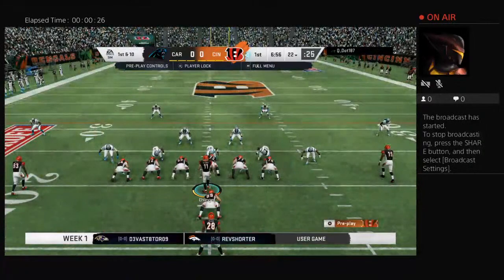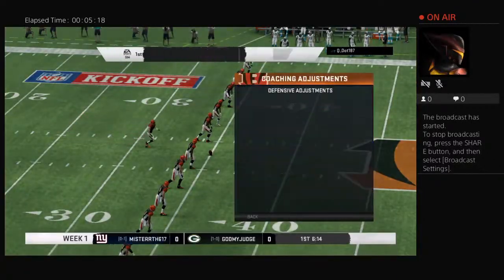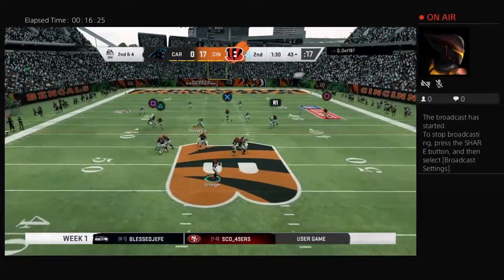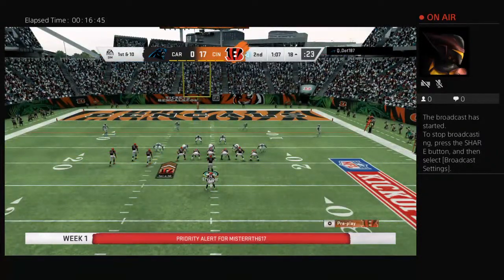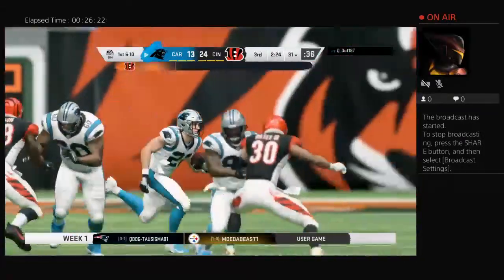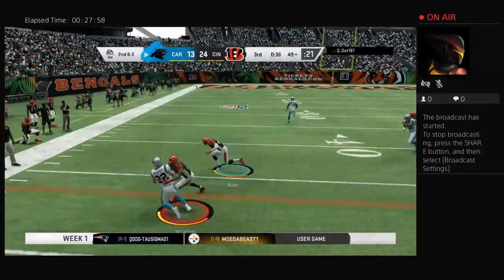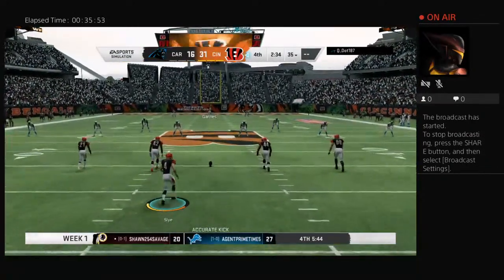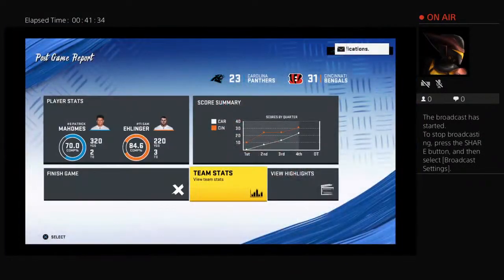getyaw8tup1's Live PS4 Broadcast